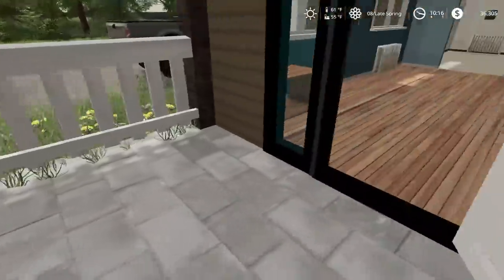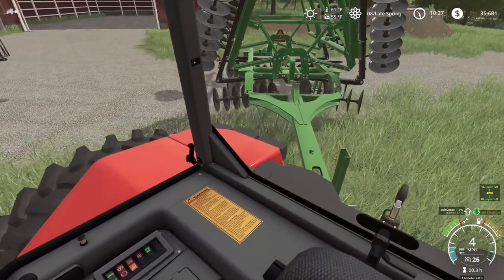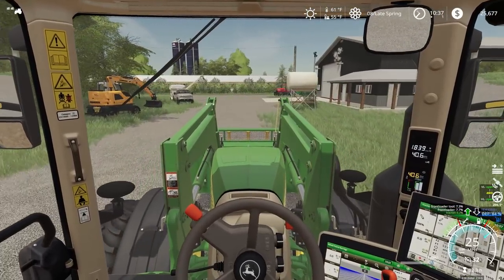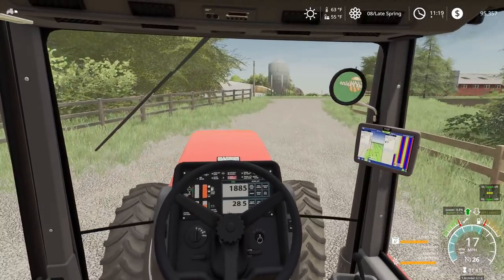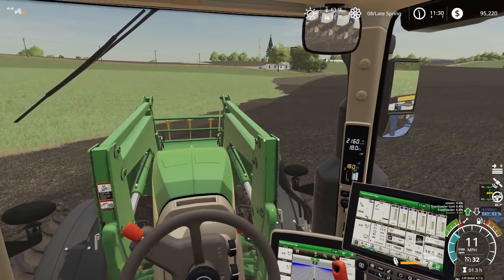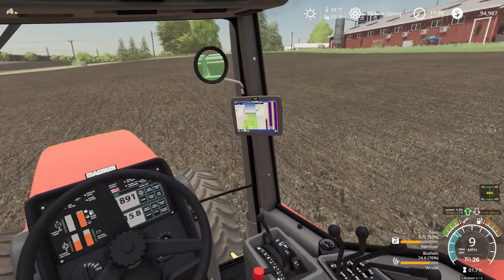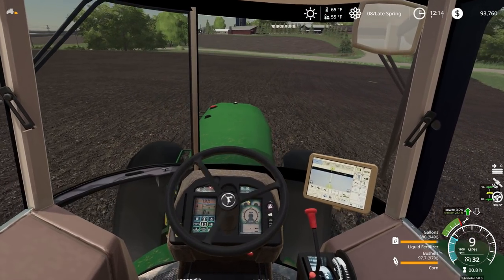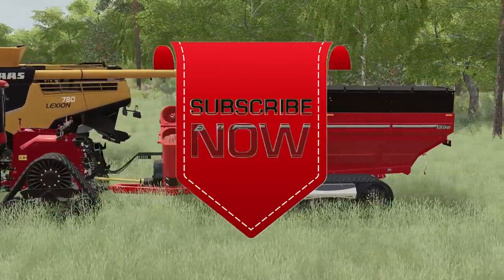PREPARING ALL THREE PLANTING RIGS (ROLEPLAY) FARMING SIMULATOR 19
We need to get all three of our planters ready to get our planting done fast.  It should take no time at all to get our seeds into the ground.